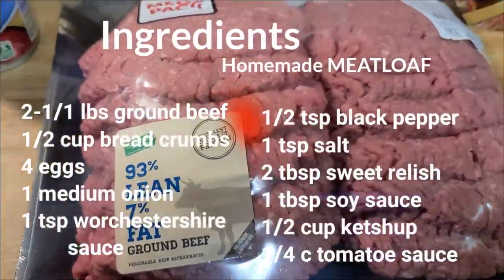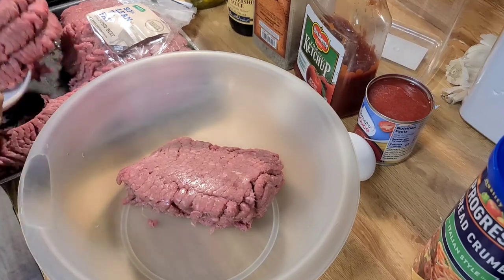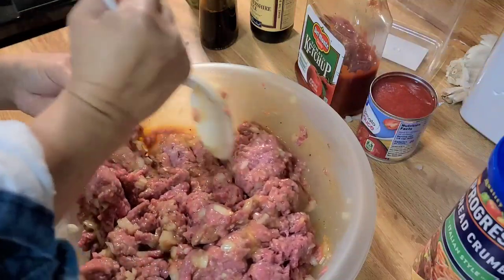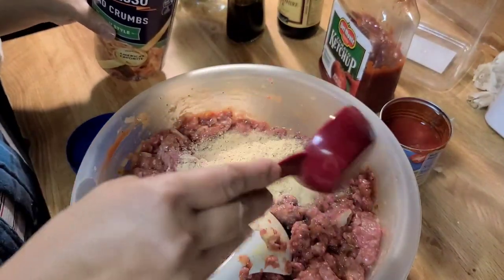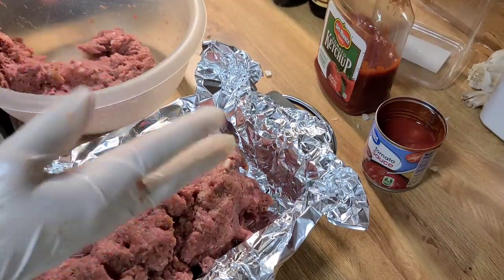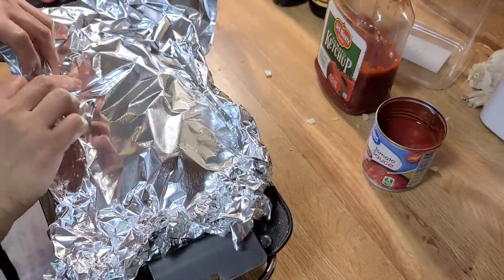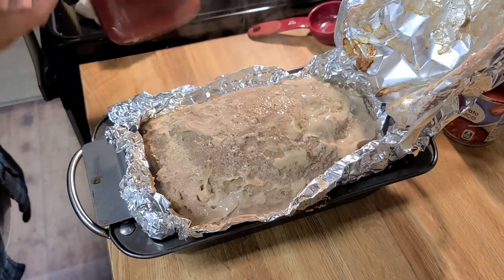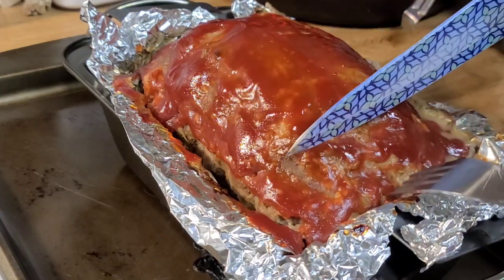HOMEMADE MEATLOAF RECIPE | My Easy Meatloaf Recipe | Bolends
My homemade Meatloaf has a very easy to follow recipe.  This has become one of my family's favorite food.  Good for sandwiches, snacks and main course. I have found this very easy to make.  Partner it with salad. I would say this is a healthy meal.  This also has saved me a lot of time to be able to make different food at the same time.